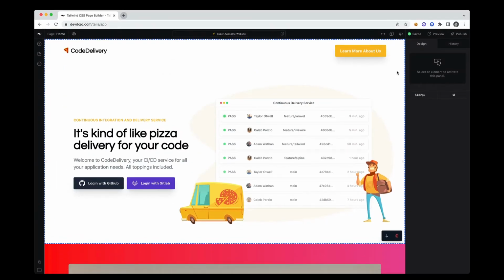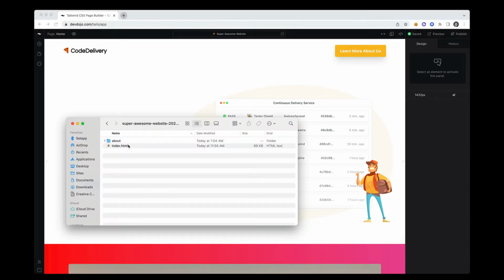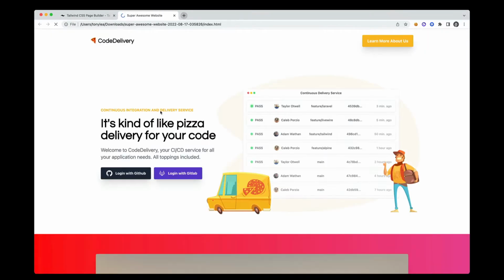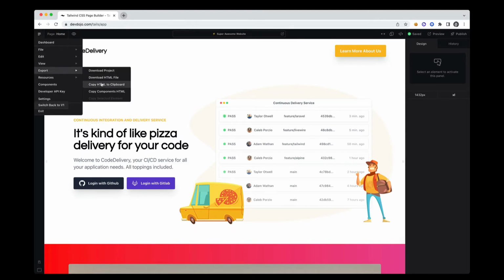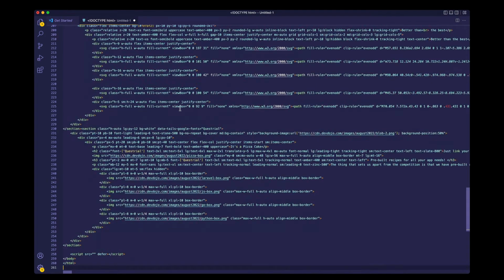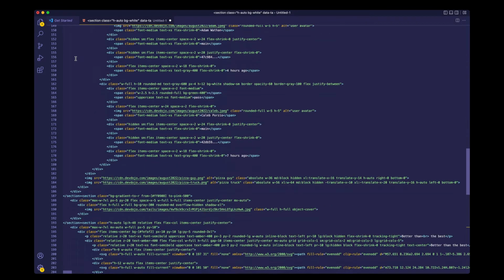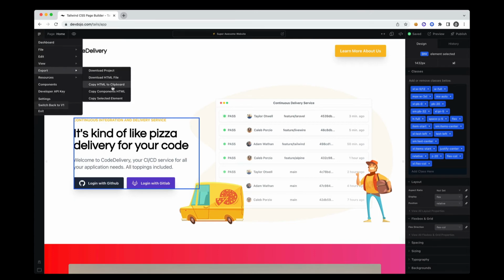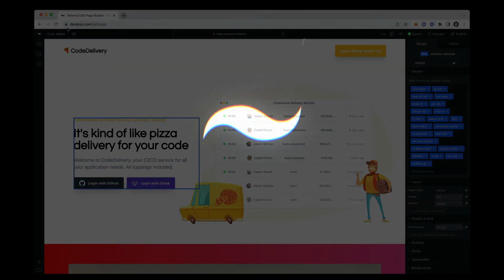09 - Exporting - Tails Video Resources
In this video you will learn how to export your projects

This is a video created for the Tails Video resources.